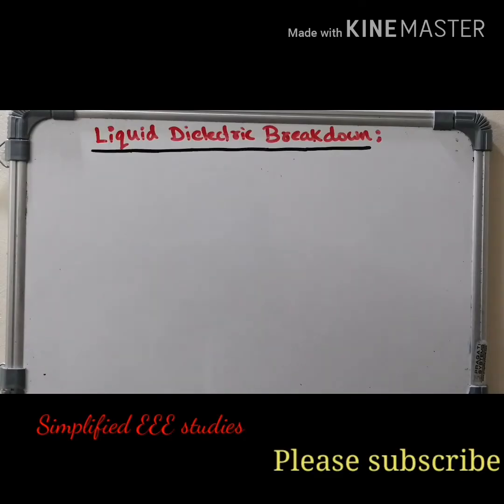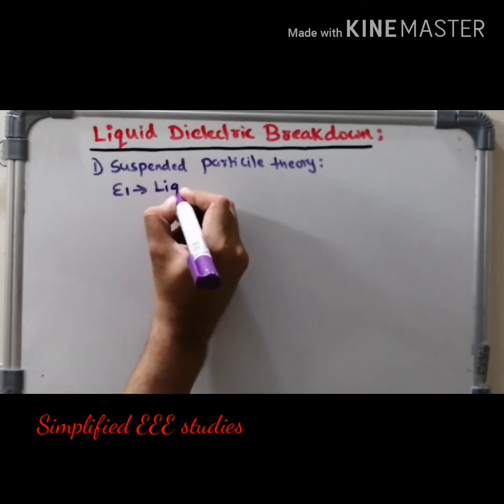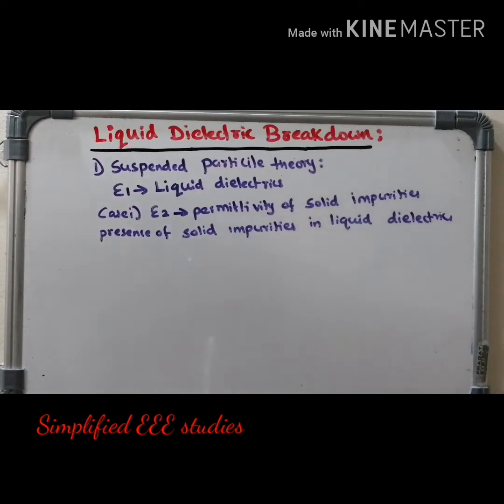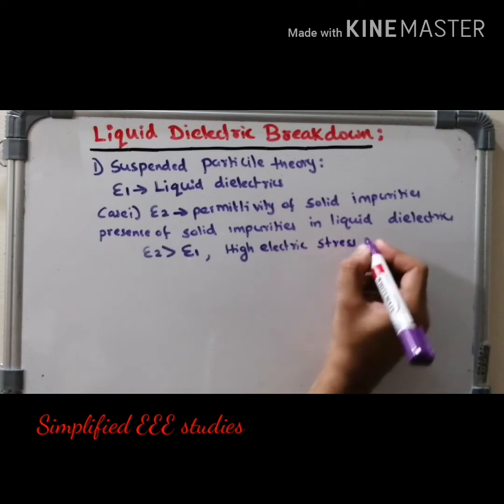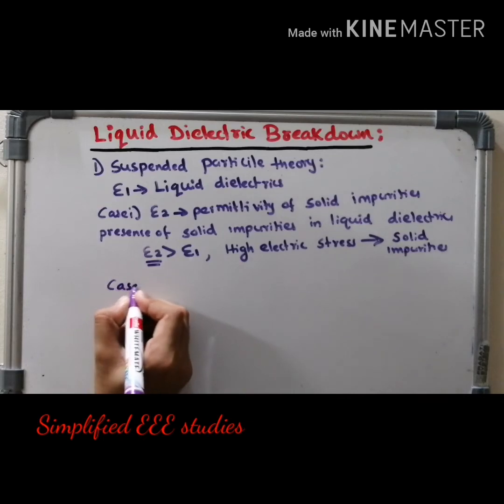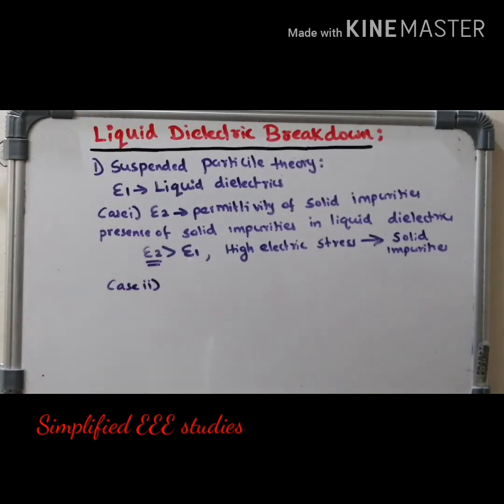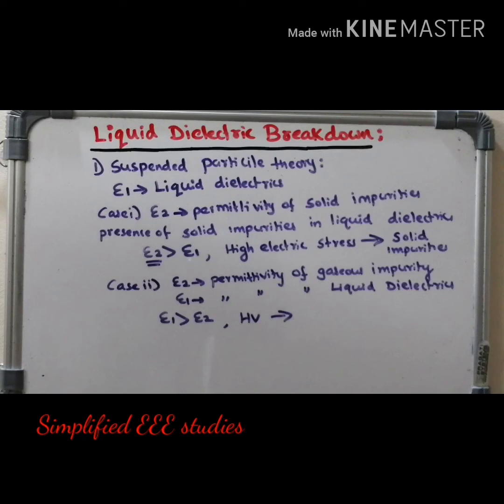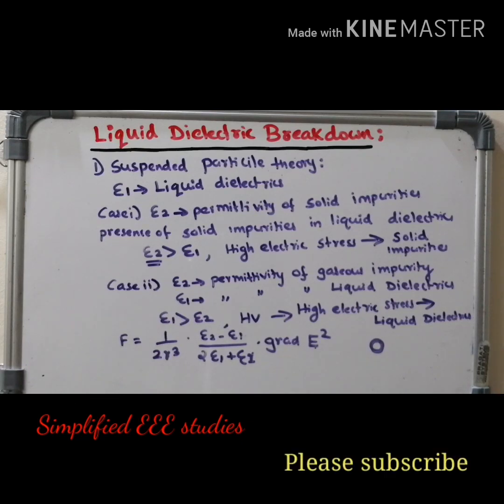Suspended particle theory of Liquid Dielectrics|Liquid Dielectric Breakdown Mechanism|HVE LECTURE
Dear all,
I am presenting a video on the Suspended particle theory of Liquid Dielectrics.
Please put down your comments in the comment box in case of any clarifications.